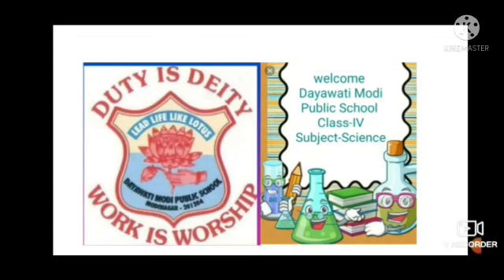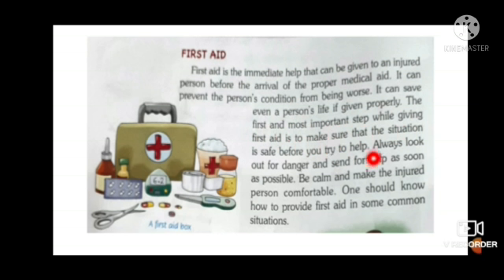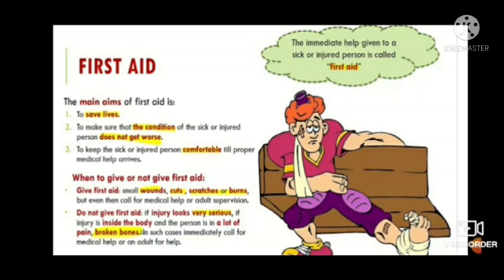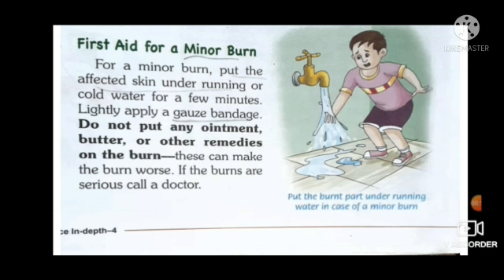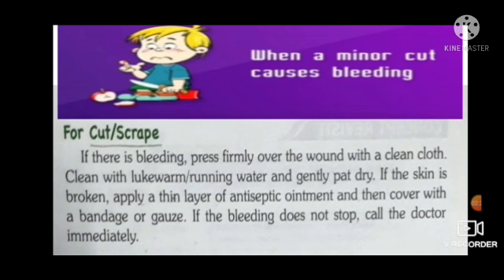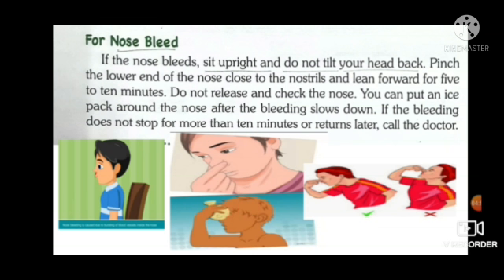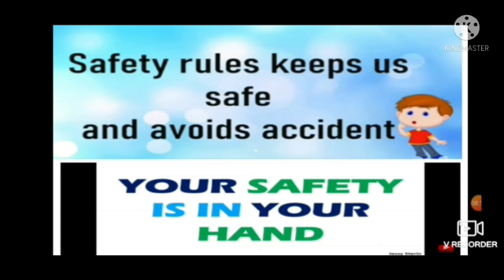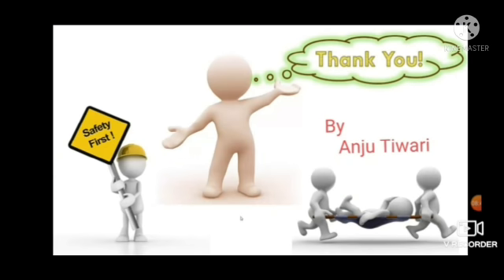Class 4 Science L-3 (Part- II) Safety and First Aid